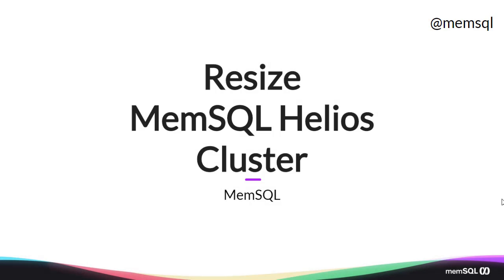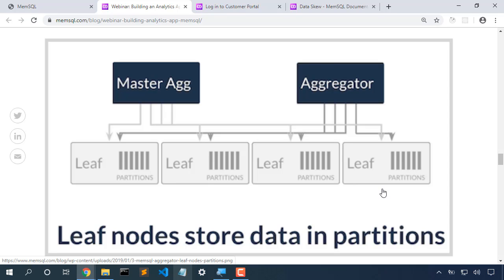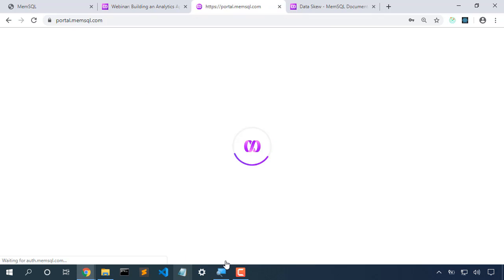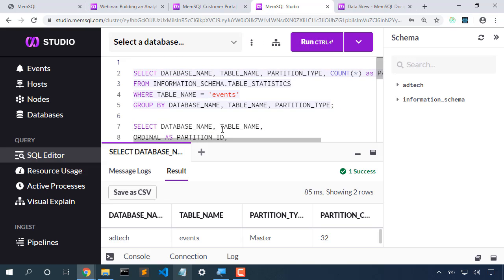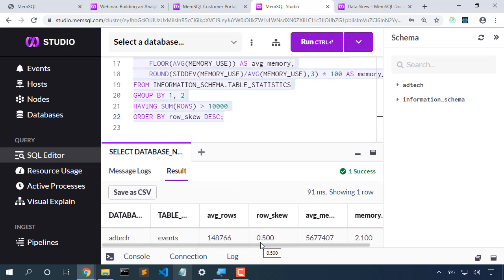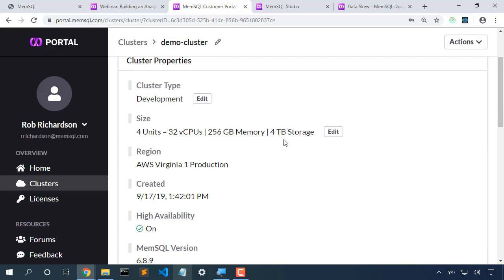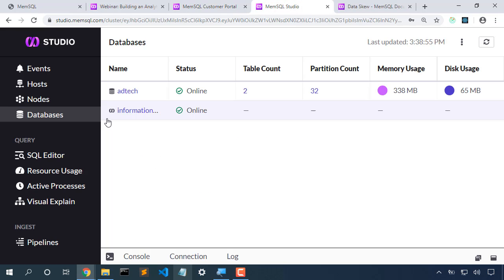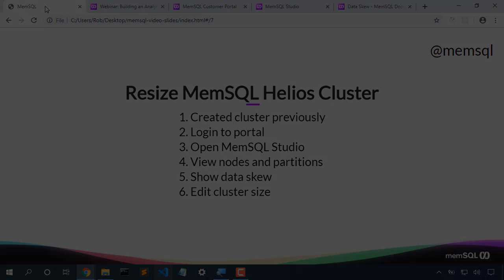Resize SingleStore Managed Service Cluster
SingleStore Managed Service is the world's fastest, most capable on-demand, managed elastic cloud database.

In this video, we discuss nodes and partitions in a SingleStore database, and discuss how carefully matching the partition count and leaf node count avoids data skew, wasted memory in our cluster. We login to the SingleStore Customer Portal, connect to a SingleStore Managed Service cluster created previously, examine the partitions and nodes, and compute an appropriate new scale. Finally we edit the cluster to achieve the new scale. With the managed SingleStore Managed Service cluster, there’s no hardware to buy to get additional scale from our cluster.